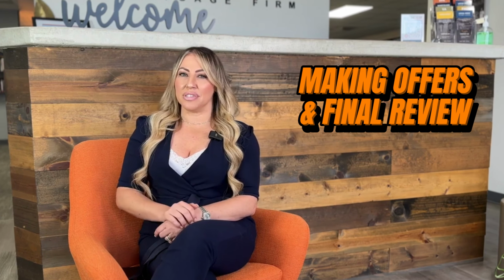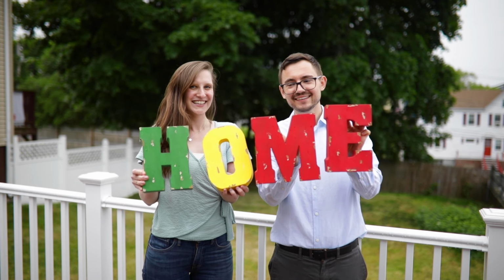Step 6 of the Loan Process: How Property Types Affect Your Mortgage Approval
Step Six is the exciting part! You’re officially out shopping for your home 🏡

But not all homes qualify the same when it comes to your mortgage.
In this training, we break down how different property types can impact your pre-approval, monthly payment, and overall qualification. Condos, single-family homes, resale properties, and new construction each come with their own financial considerations.

At The Brandon Drew Group, we prepare buyers for real-world scenarios. This step explains HOA payments, California property tax differences, new construction tax rates, and how solar requirements on new builds can affect your loan approval. Led by Colleen Olivas, this video also covers why it’s critical to involve your real estate agent when visiting new construction and how we review offers to protect your numbers before you go into escrow.